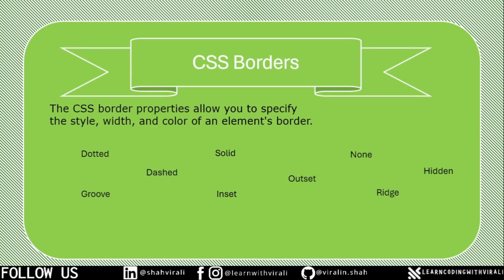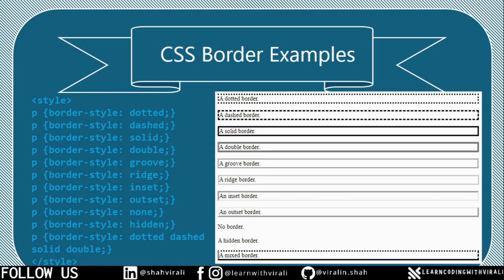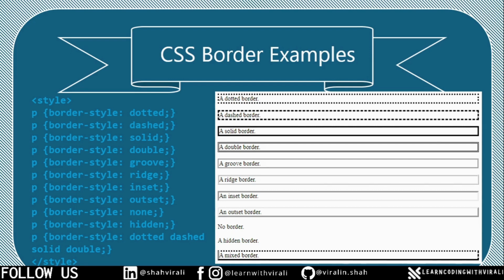Episode 8 - Elevate Your Web Design: Mastering Fancy Borders!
Join us in Episode 8 of our web design journey as we explore the art of giving HTML web pages a touch of elegance with fancy borders! Learn valuable techniques and creative approaches to make your designs stand out. From intricate patterns to sleek modern styles, Learn with virali guides you through mastering the art of border design. Elevate your web design skills and captivate your audience with visually stunning borders. Don't miss out on this essential tutorial – tune in now and unlock the secrets to creating captivating web pages!